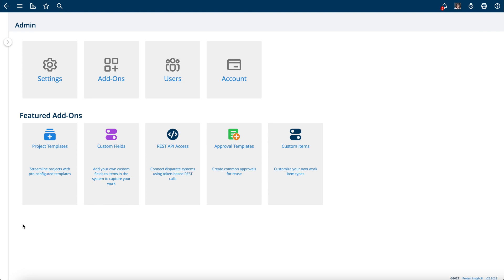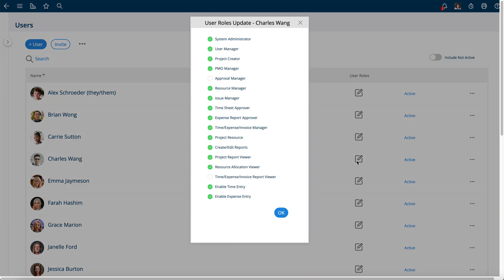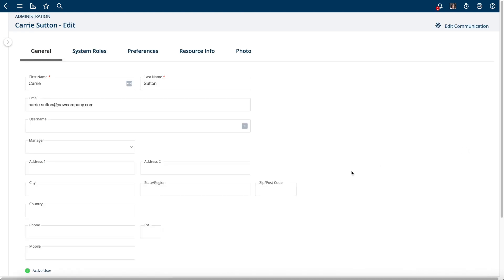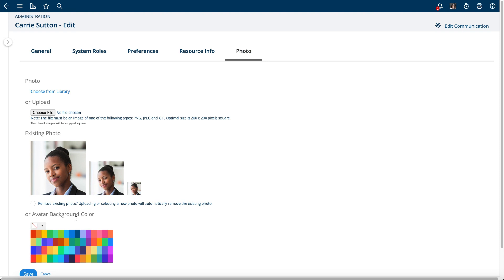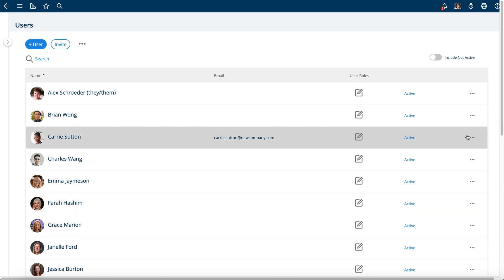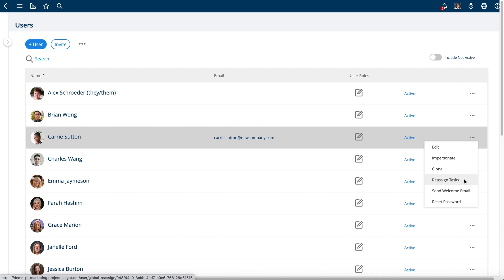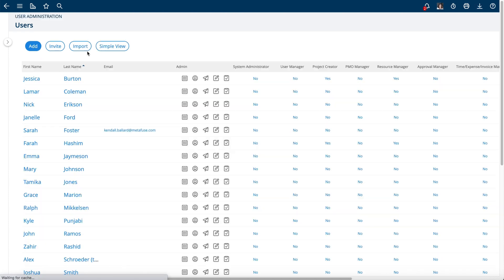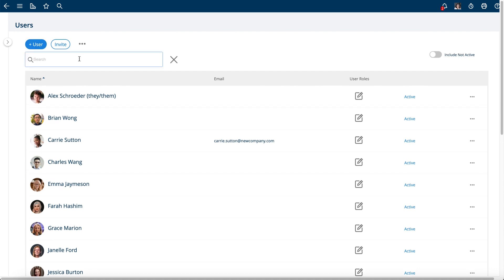Overview of User Administration/Management in Project Insight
Overview of the various ways to manage your team members in Project Insight. How to impersonate, assign new tasks, export your user list.

Timestamps
0:00 - Intro
0:15 - User Roles
0:45 - Edit User
1:35 - Reassign Tasks
2:11 - Advanced User Management